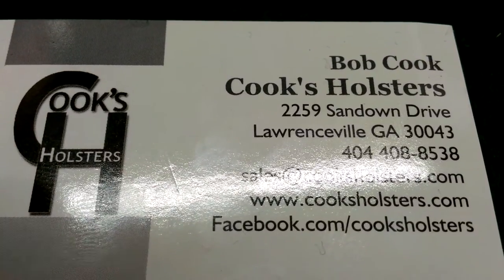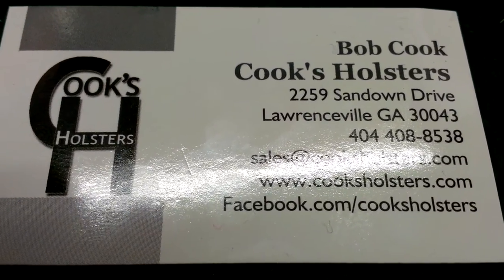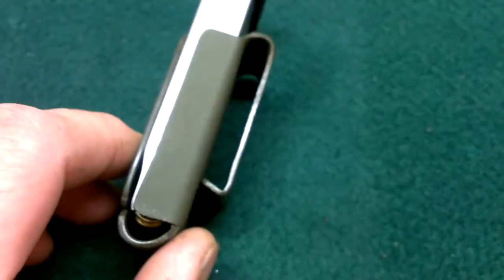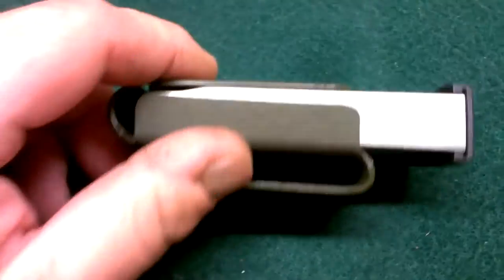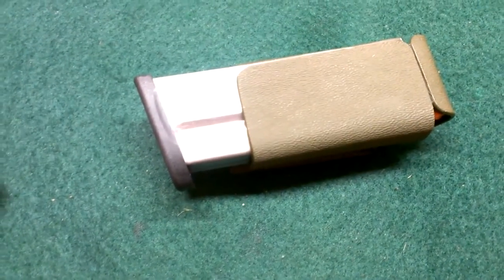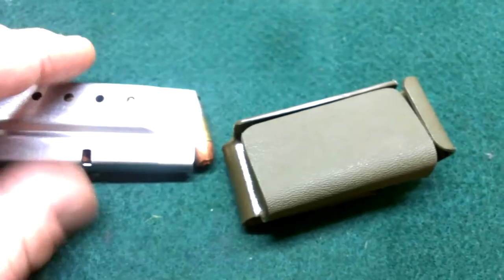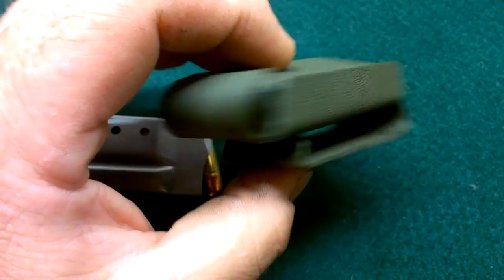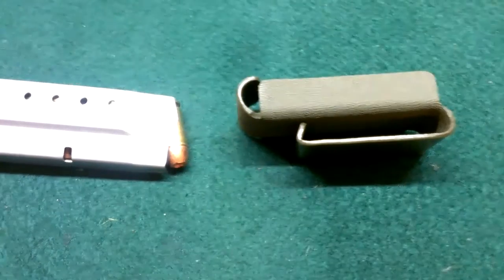Cooks Kydex magazine holster review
Short review on my new Cooks holster for my M&P Shield magazine